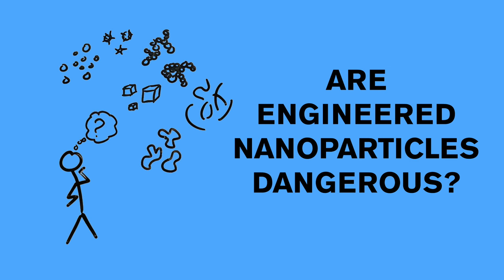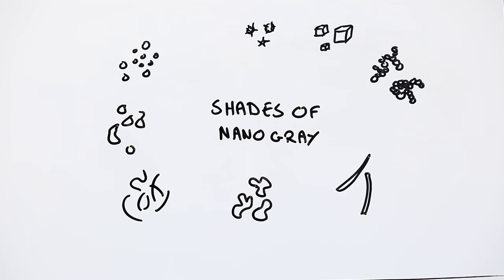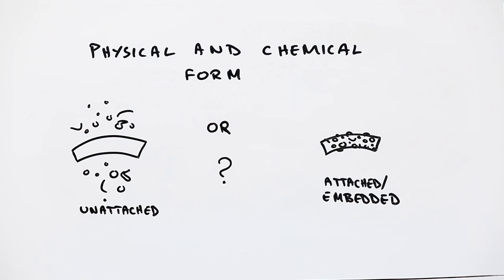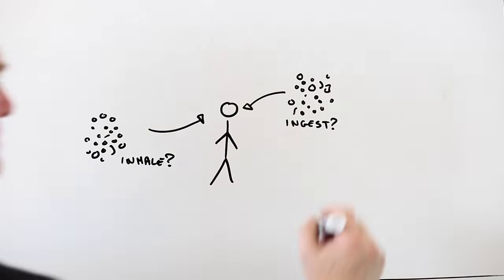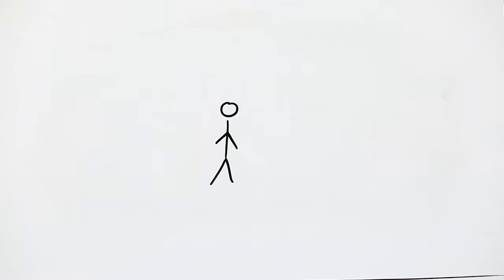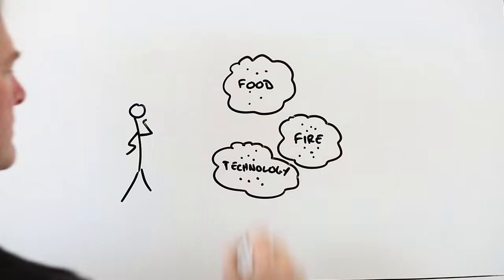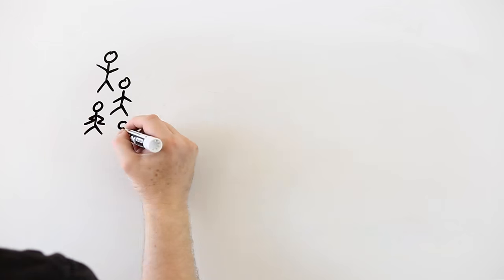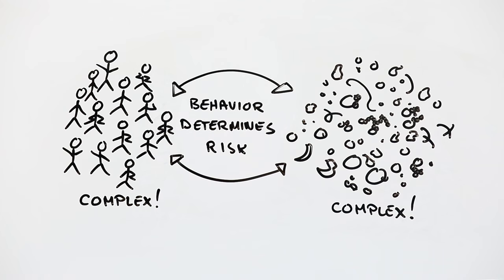Are engineered nanoparticles dangerous?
Are engineered nanoparticles dangerous? And if they are, how do we assess the health risks and ensure their safety?

This is a remake of the original 2012 Risk Bites video that took a look at what makes engineered nanoparticles potentially dangerous.

For more on the risks and benefits of emerging technologies like nanotechnology, visit the ASU School for the Future of Innovation in Society

Are quantum dot TVs – and their toxic ingredients – actually better for the environment?

RISK BITES